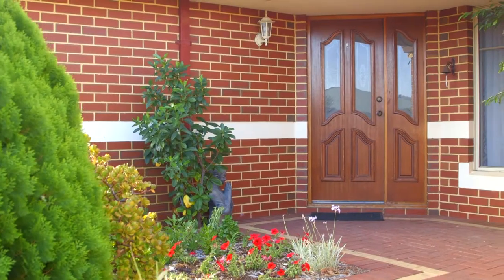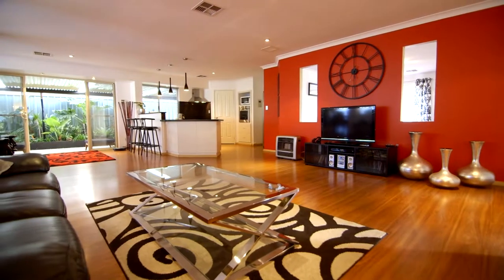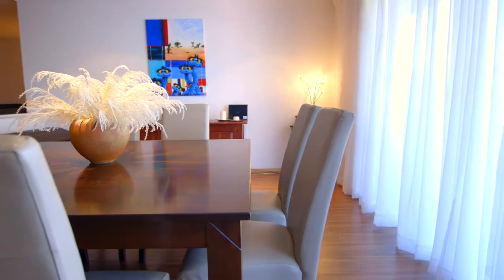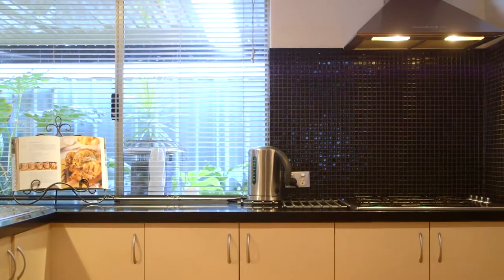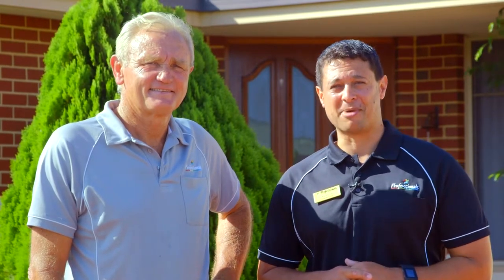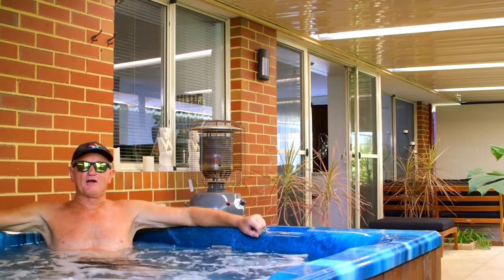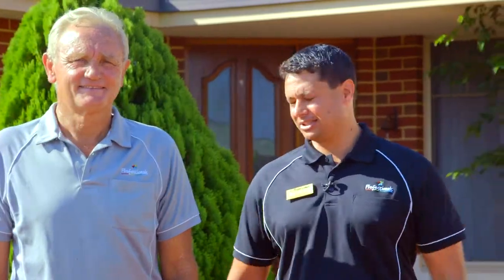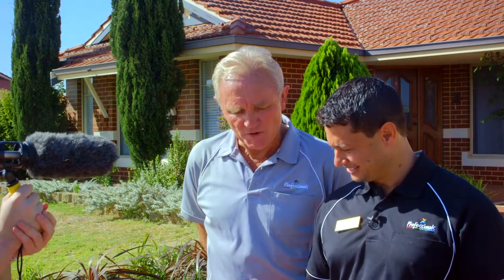Crib Creative presents 1 Tristram Lane Wattle Grove